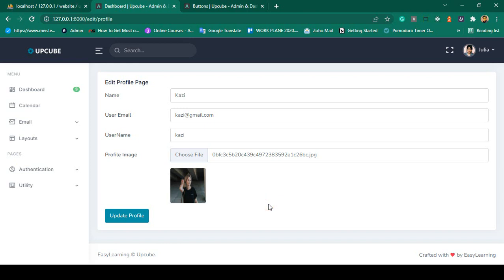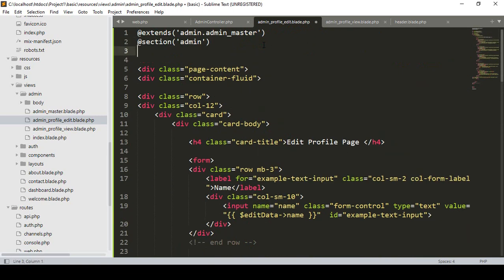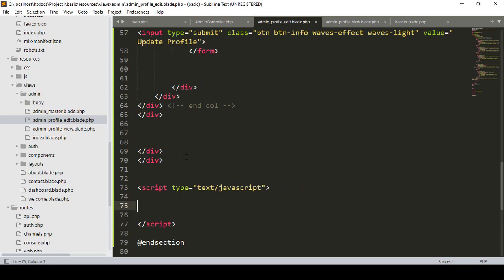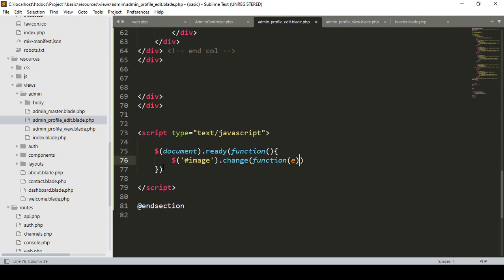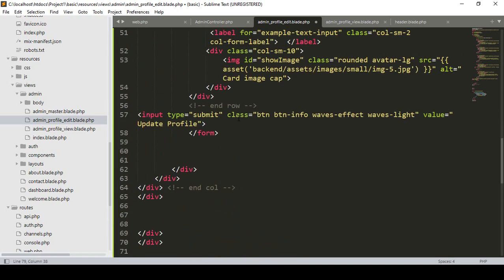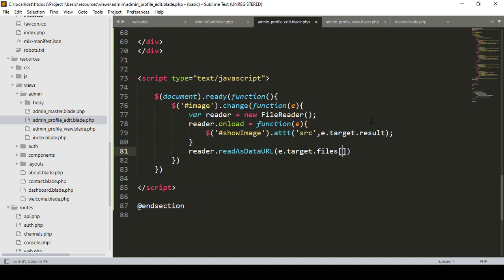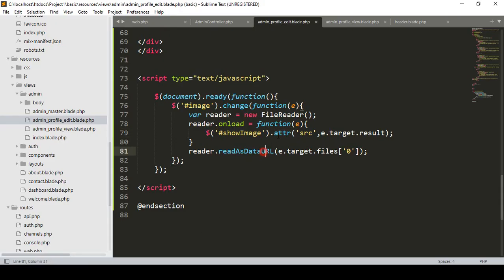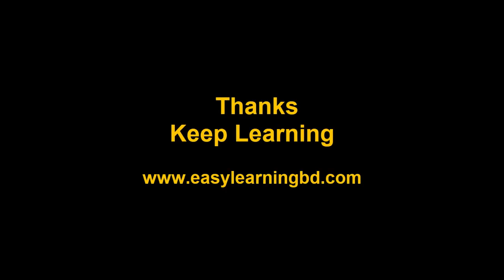Laravel 9 Project #28 | Admin Profile & Image Update Part 3